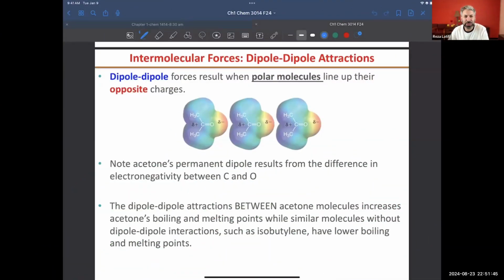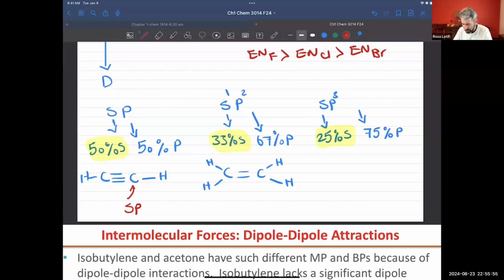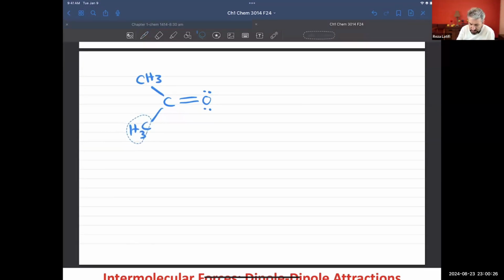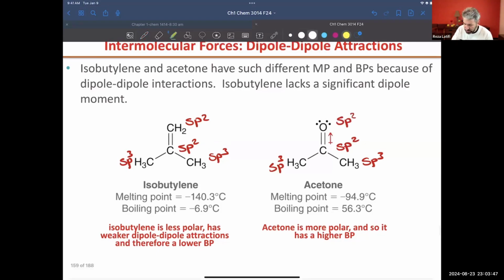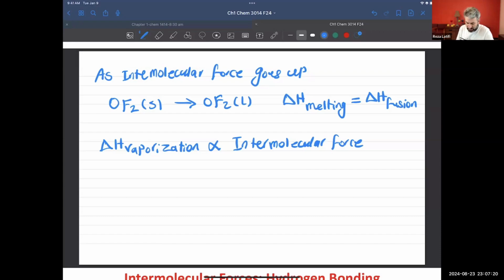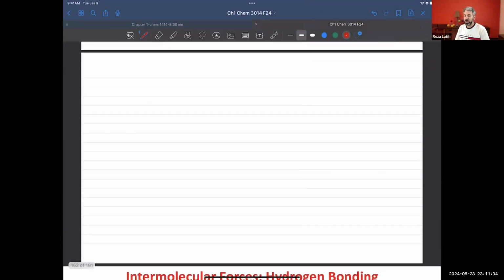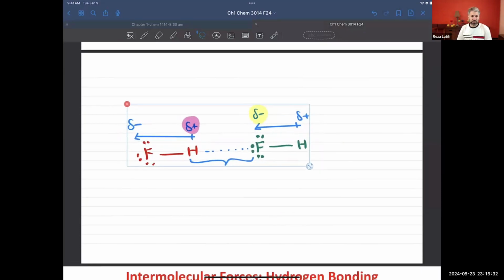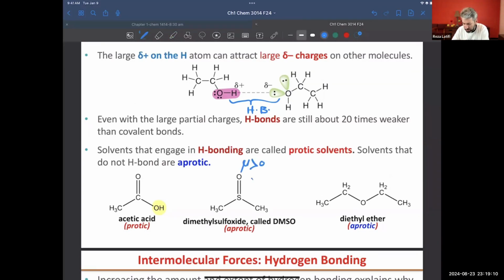CHEM 3013 su25 Ch 1_12th lect